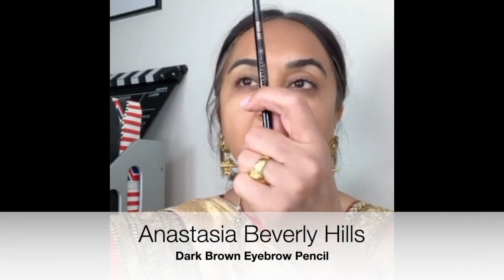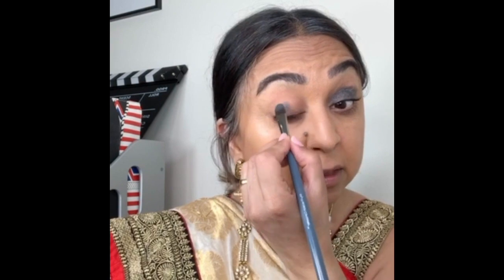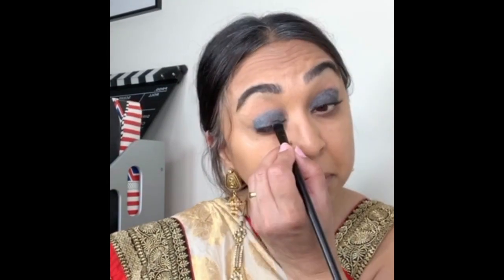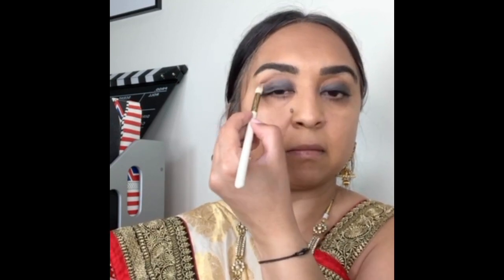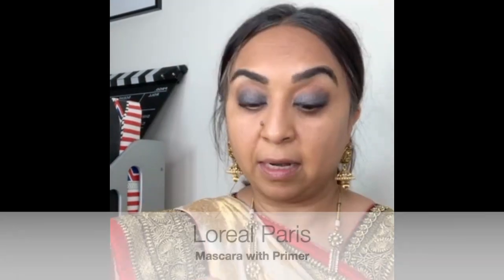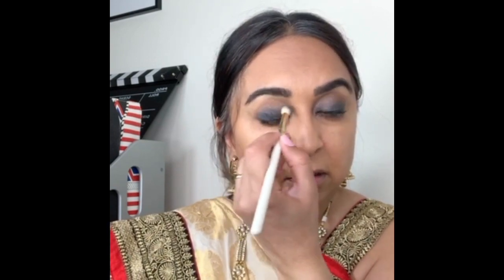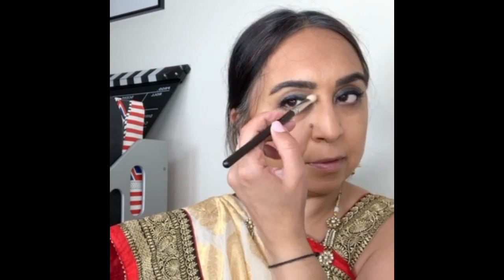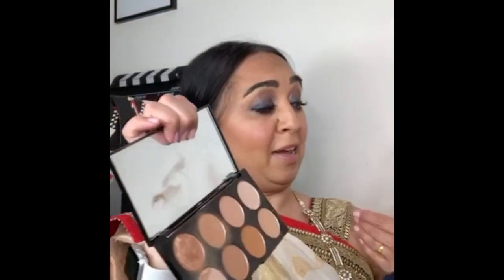Festival Makeup - Silver & Navy Blue Smokey Eye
Hey everyone, I did this video a while ago for Instagram, but wanted to upload it here for Youtube because I think it's a super cool look for this festival period. Whether it's Laxmi Puja, Kali Chaudas, Diwali or the Hindu New Year's Day celebrations, it's perfect!

I will be doing something special for Diwali later in this week, but I hope this helps too!

With love always, keep well.

KSAVI ❤️😍💋

Product Listing:

Pixi Beauty
Wakeup Mist

Benefit Cosmetics
Porefessional

The Ordinary
Foundation Coverage - Medium Yellow Tone

Lottie London
Powder

Rimmel London
Natural Bronzer

Caudalie
Beauty Elixir

Anastasia Beverley Hills
Eyebrow Pencil

Laura Mercier
Instant Clay Eyeshadow Palette

Loreal Paris
Mascara - Double Extension Mascara

Shiseido
Eye Pencil

Revolution Pro
Bronzer

Nyx Cosmetics
Blusher

Rimmel London
Lipstick - Unclothed 700
Lipliner - Cappucino

Saree, Bindi and Jewellery - my own from India